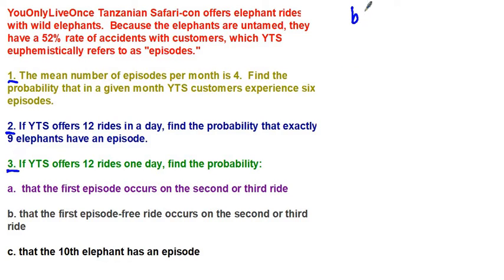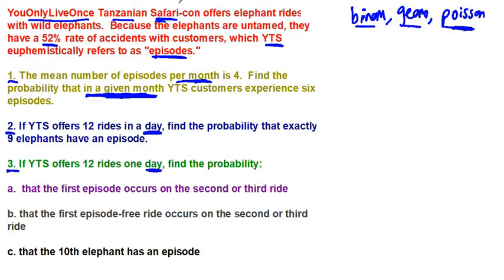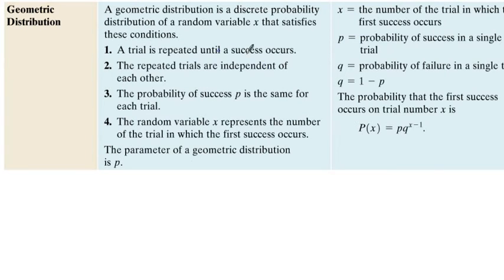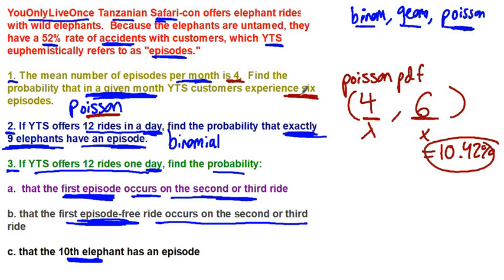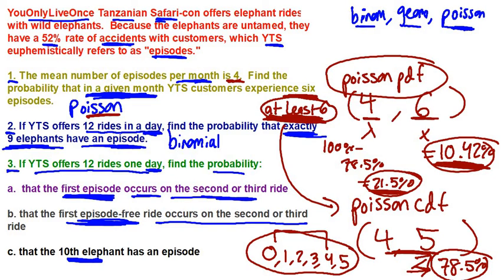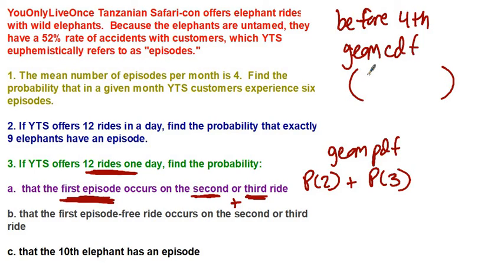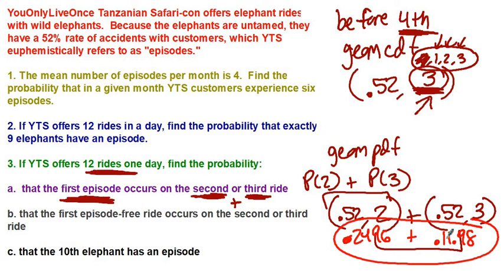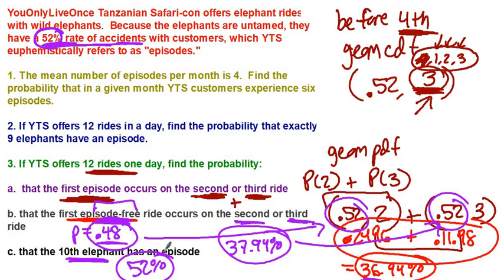Stats 4.3 Binomial Geometric and Poisson Test Prep Review